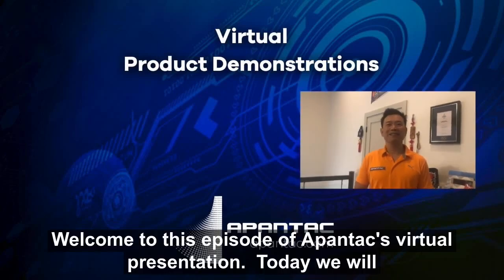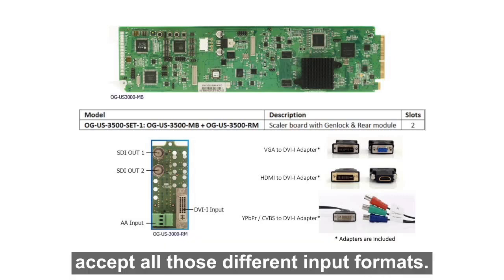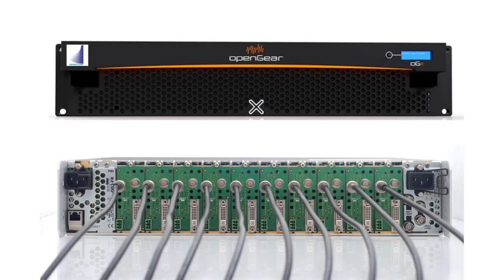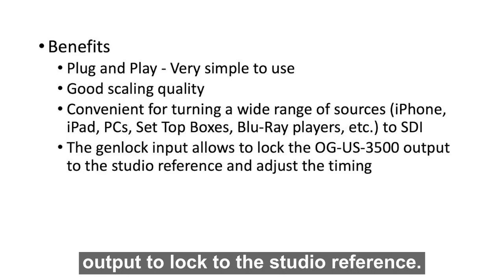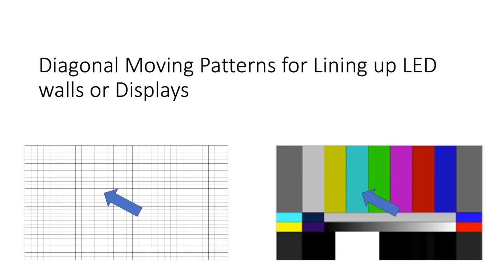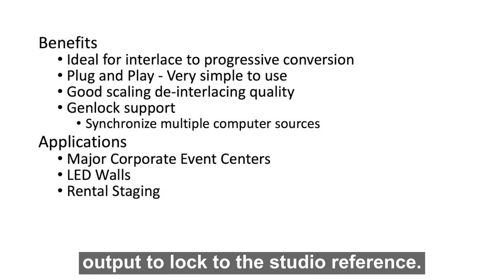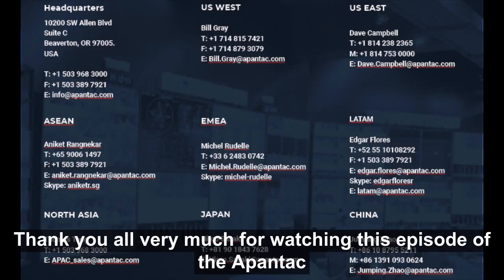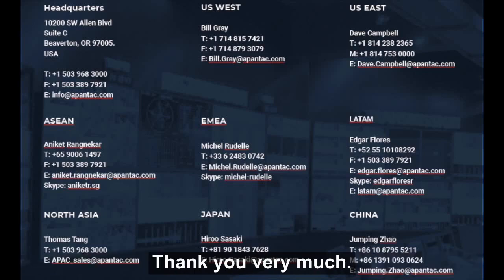Apantac virtual presentation Scan converters subtitles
Apantac virtual presentation on our family of Scan converters.  From VGA, DVI, component, composite, HDMI to HDMI 2.0 to SDI, HD-SDI, 3G and 12G.  The US-4000 and US-5000 products can also work as up/down cross converters.